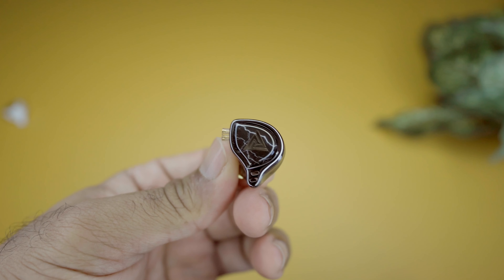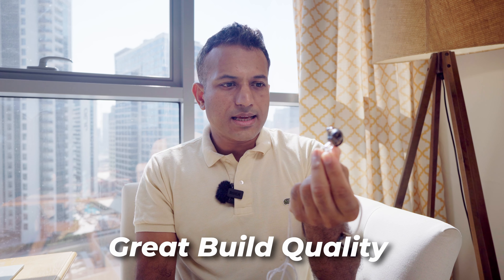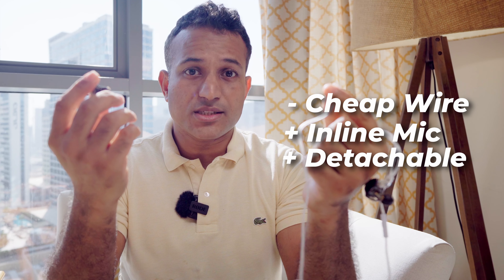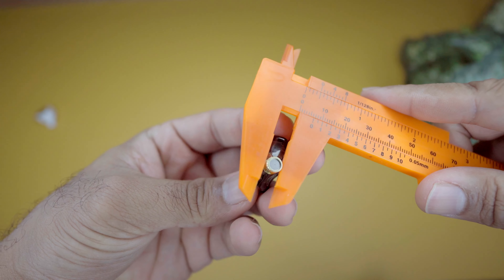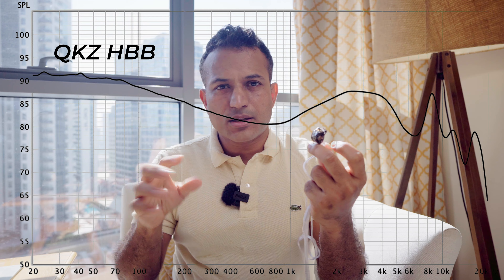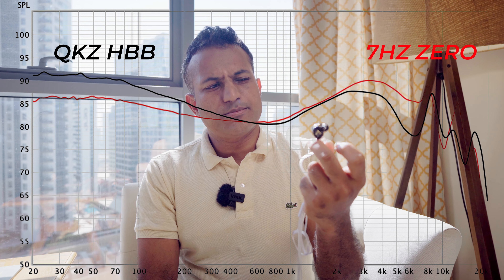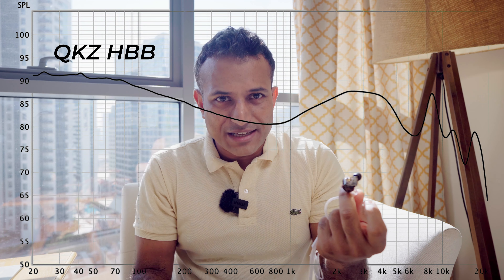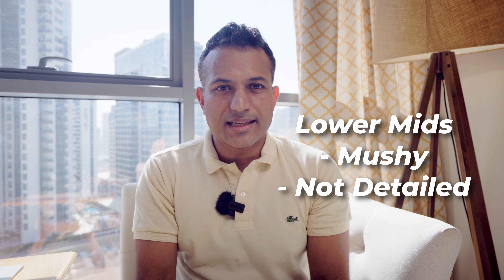QKZ x HBB Review and comparison with 7Hz Zero - $20 Budget Earphone King?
The QKZ HBB Review and comparison with the 7Hz Zero - Which will be the new $20 Budget IEM KING?